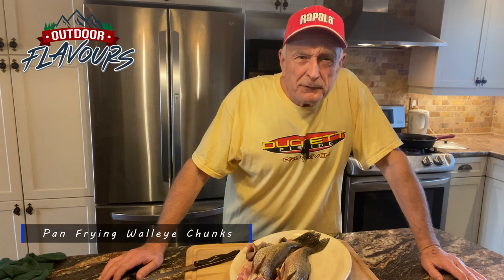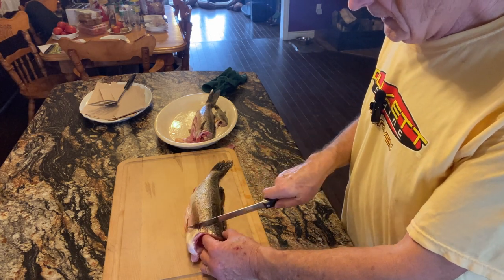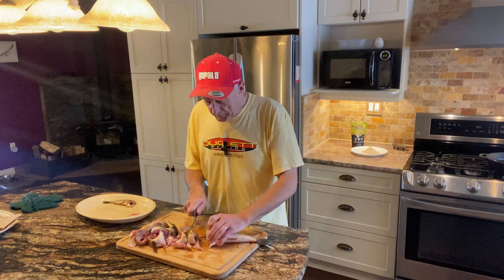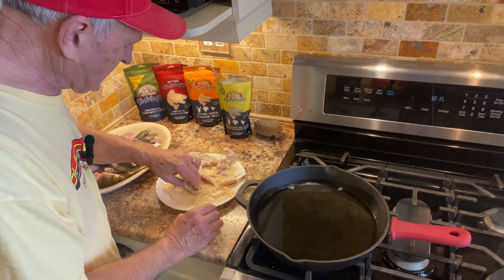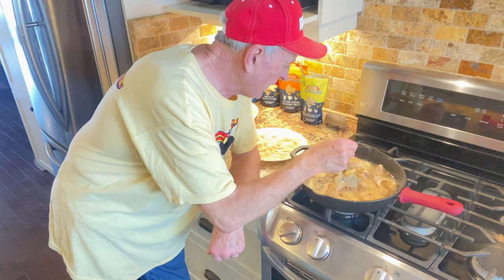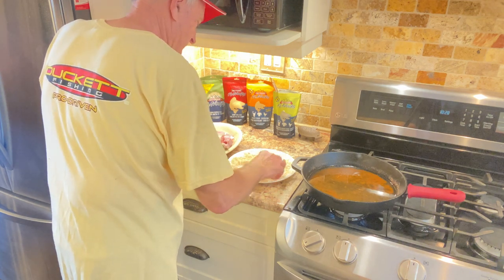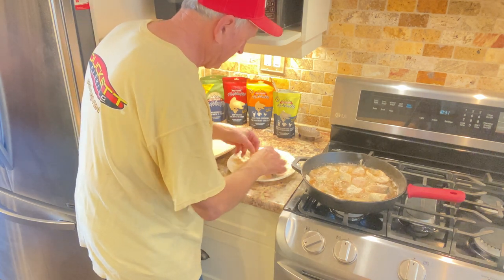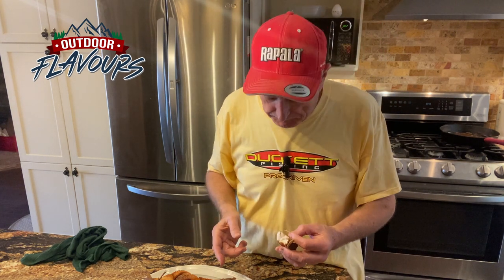Outdoor Flavours Garlic Butter Chives Fried Walleye Chunks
Italo Labignan host Canadian Sportfishing & Here's the Catch! TV series shares how he enjoys cleaning and preparing fresh caught Walleye by cutting them into steaks and pan-frying them with the skin on in an iron skillet and oil.